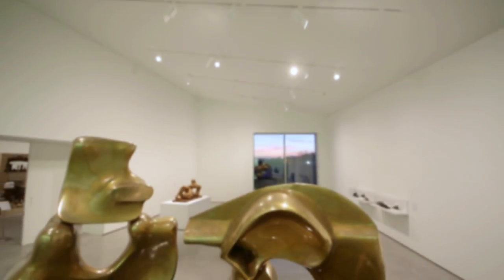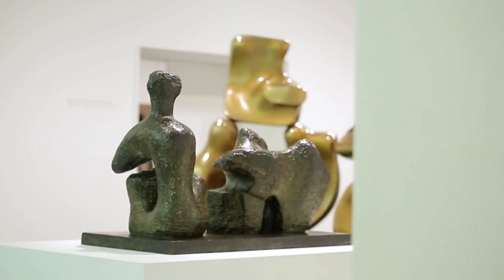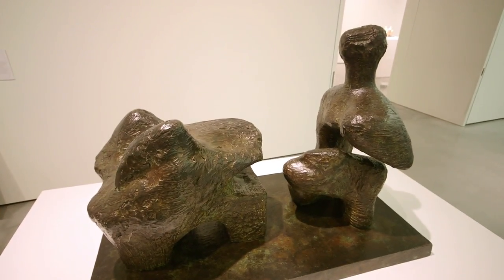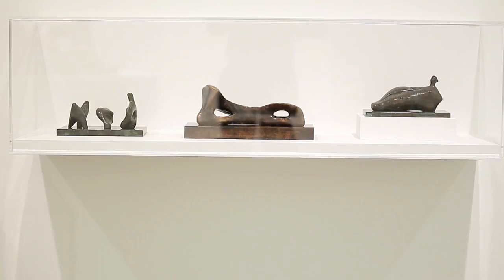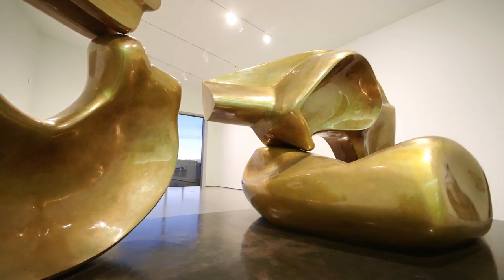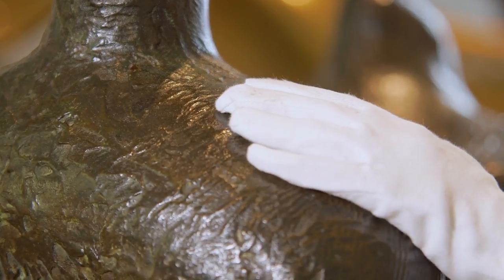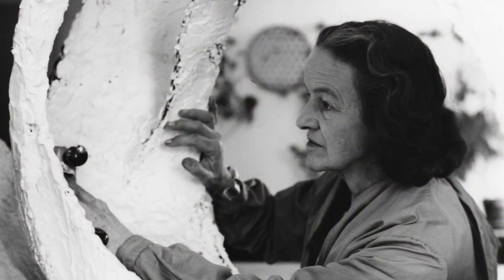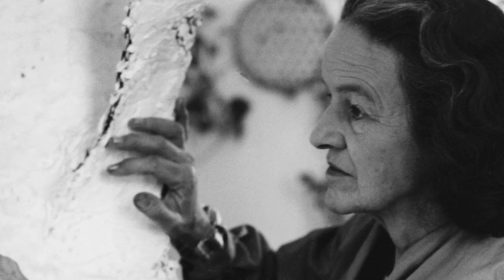Henry Moore: Reclining Figures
Frances Guy, Head of Collections and Exhibitions at The Hepworth Wakefield, provides an introduction to the collection display, 'Henry Moore: Reclining Figures'.

Henry Moore is known for his lifelong fascination with the human figure, a subject that allowed him to explore and experiment with different formal ideas in sculpture.

The display at The Hepworth Wakefield features two works by Moore from the Wakefield Collection as well as major loans from The Henry Moore Foundation.

8 October 2013 -- Spring 2014
Free admission